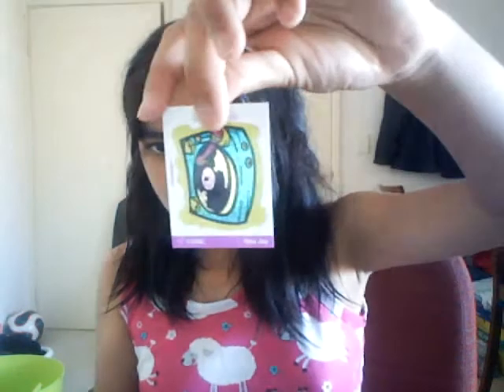Update for the Stickers that I got from the Mailbox ;D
This is a Update video